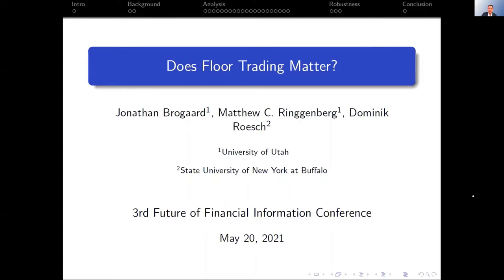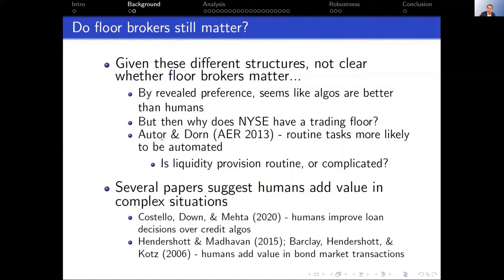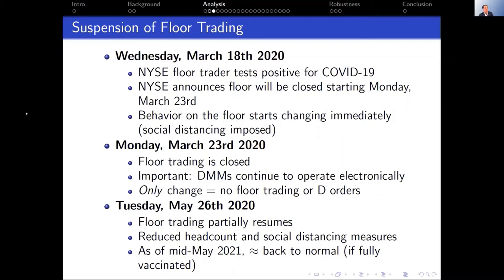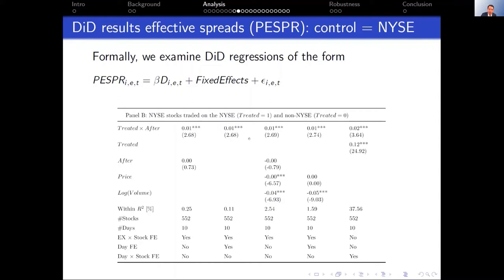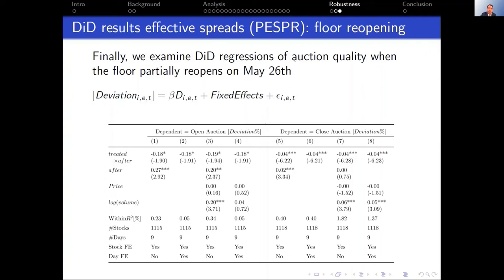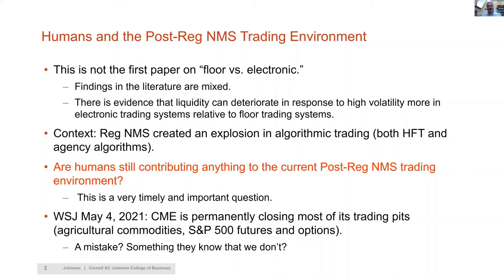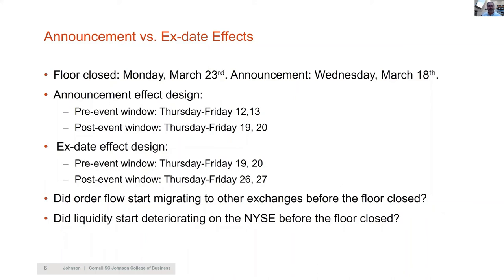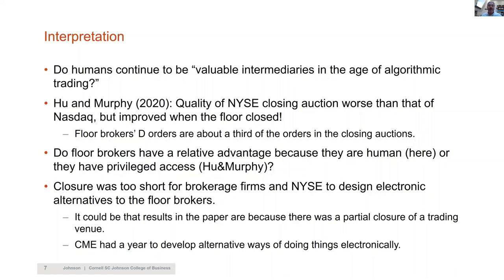Session 3B.1 - We Still Need Humans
Abstract:
While algorithmic trading now dominates financial markets, some exchanges continue to use human floor traders. On March 23, 2020 the NYSE suspended floor trading because of COVID-19. Using a difference-in-differences analysis, we find that floor traders are important contributors to market quality. The suspension of floor trading leads to higher effective and quoted spreads and larger pricing errors for treated stocks, relative to control stocks. Moreover, consistent with theoretical predictions about automation, the effects are strongest around the opening and closing auctions when complexity is highest. Our findings suggest that human expertise can complement algorithms in complex situations.